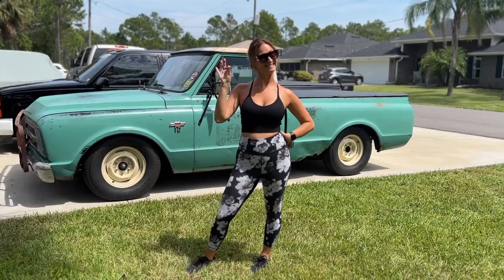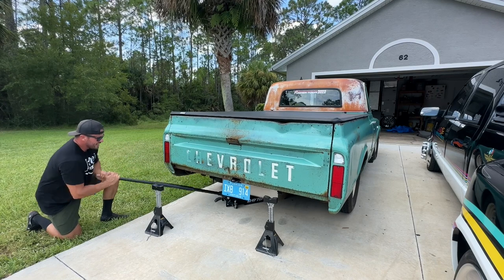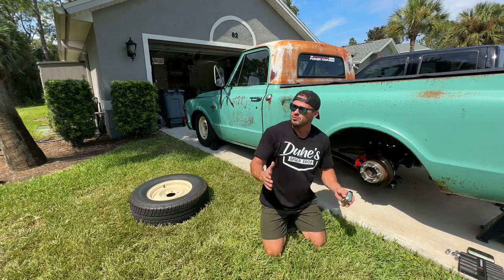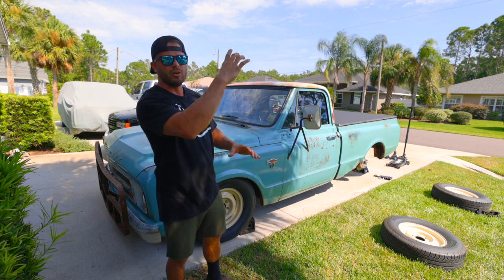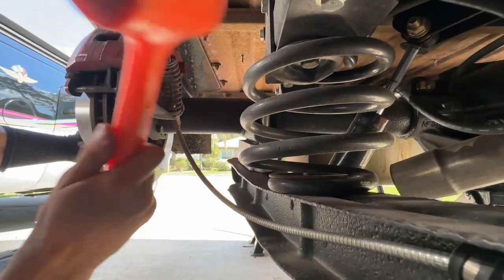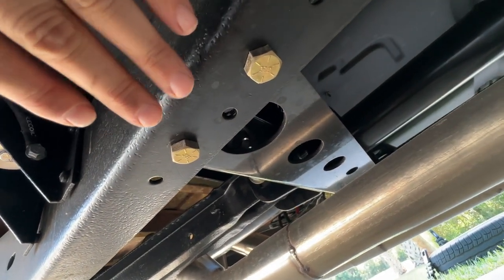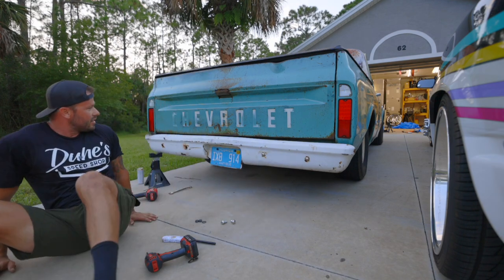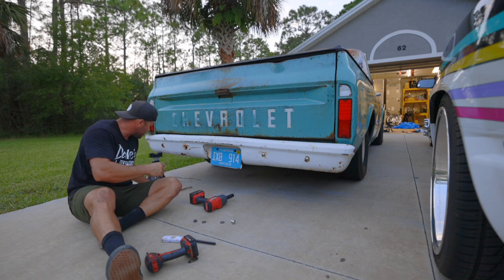I Figured Out Why My Truck Drives Crooked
I didn't know my truck drove like this for a year and I just figured out why it does.